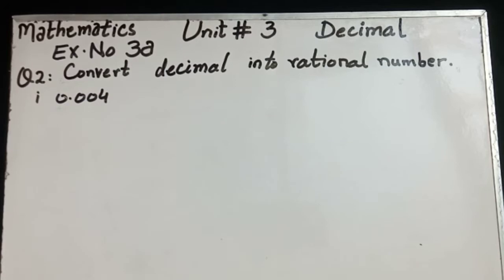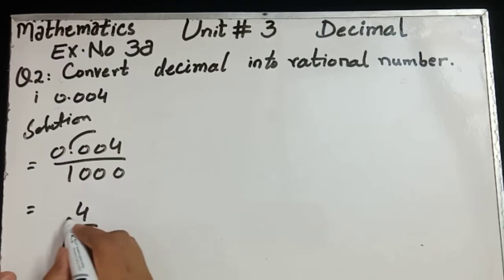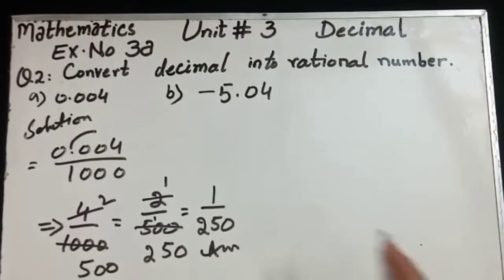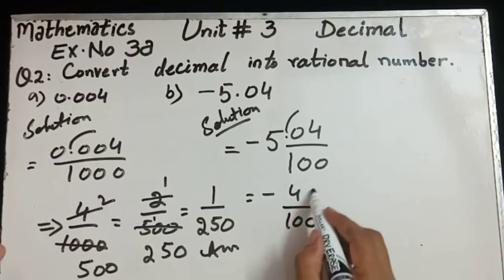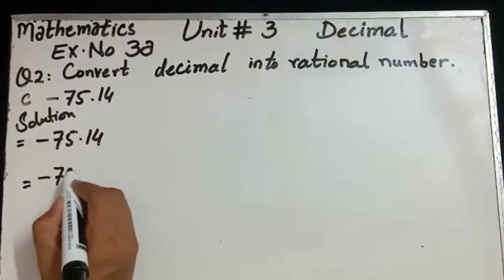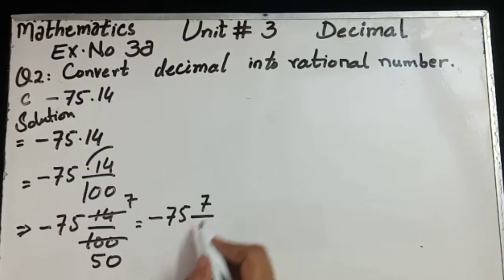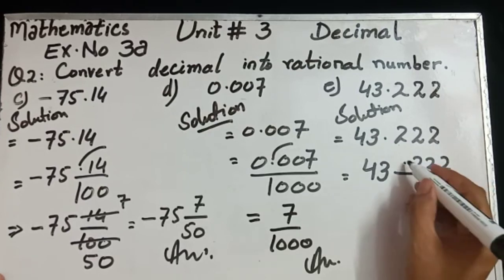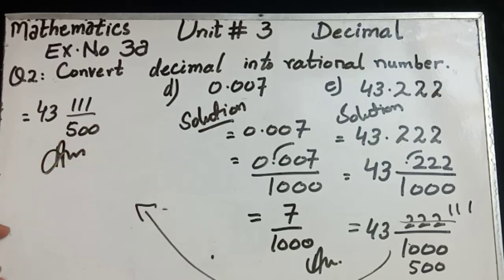Decimal convert into rational number .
Ex.no 3a Q2